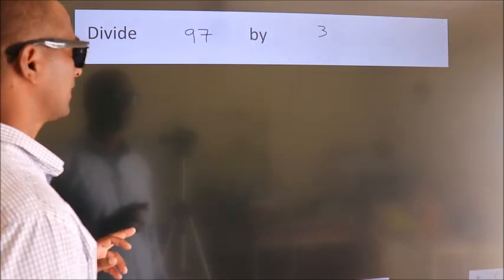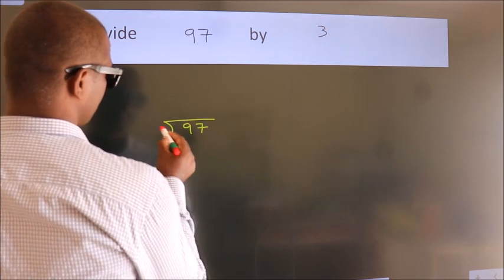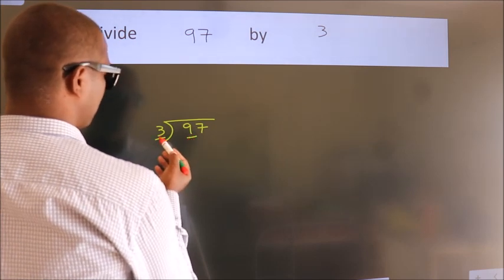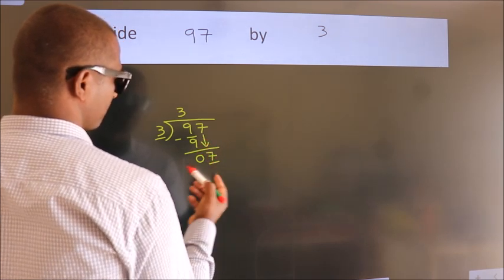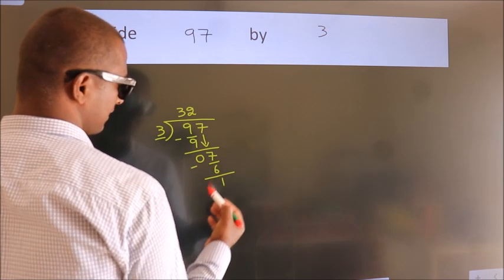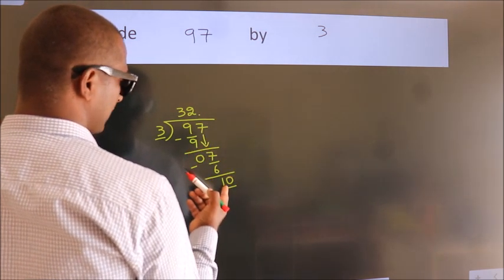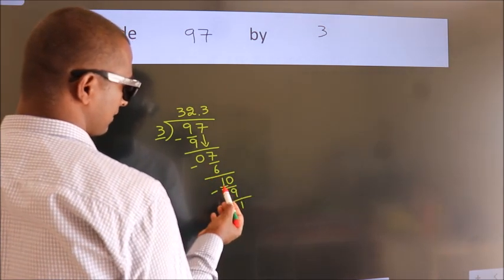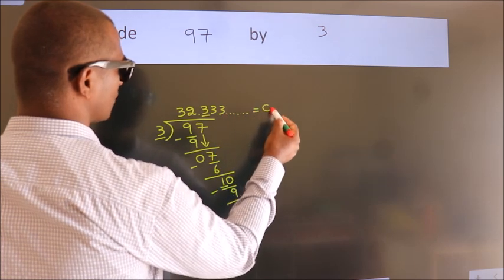Divide 97 by 3 Divide completely